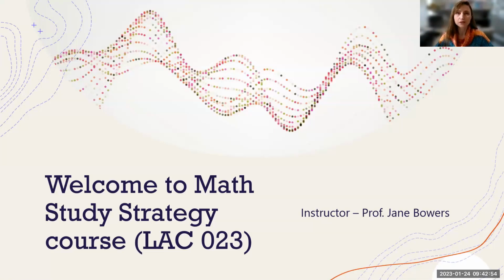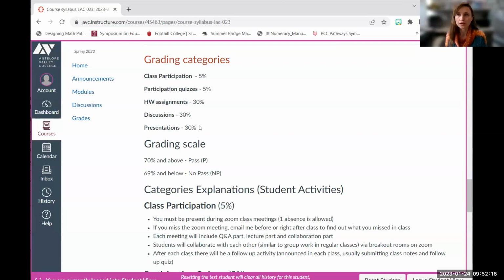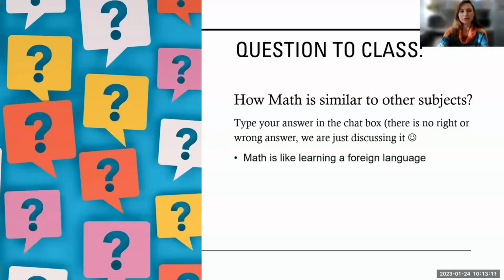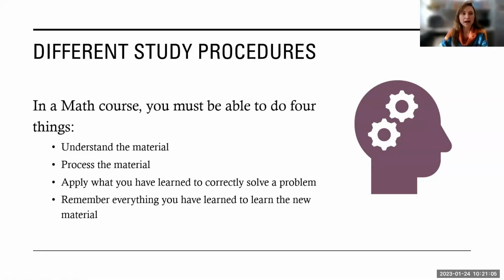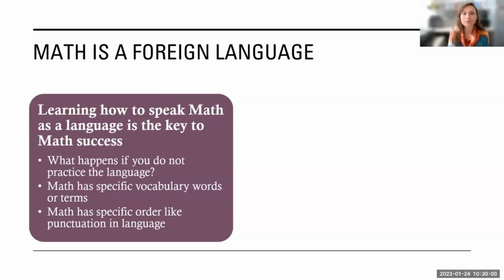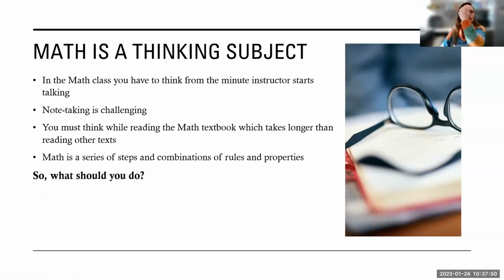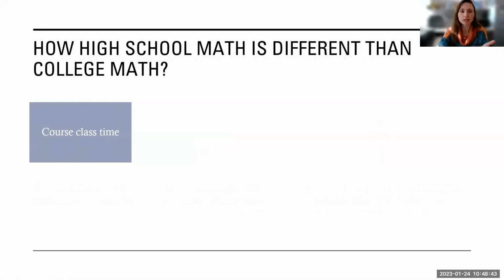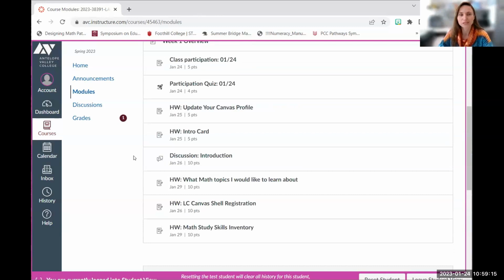Recording of LAC 023 - Week 1 Jan-24